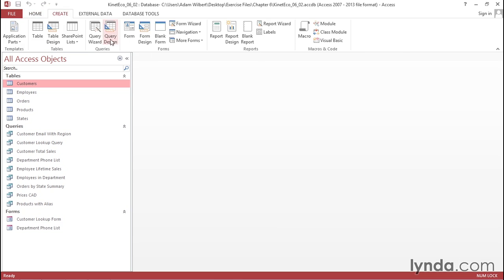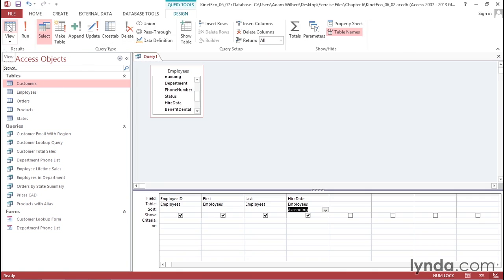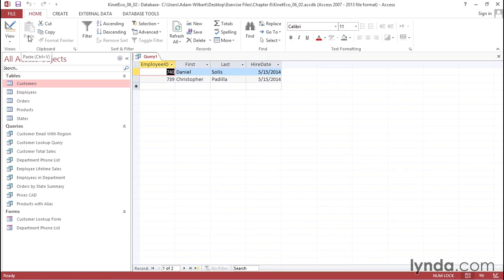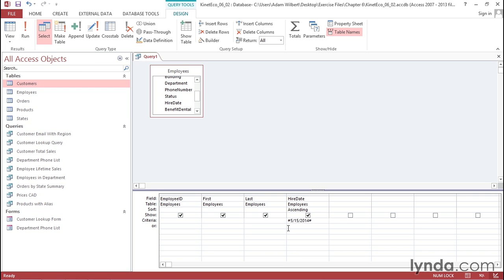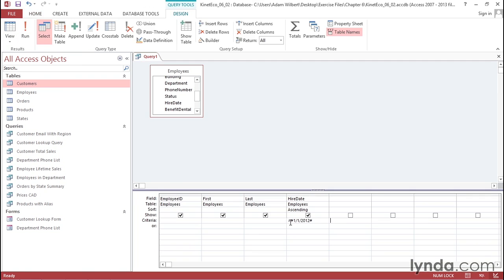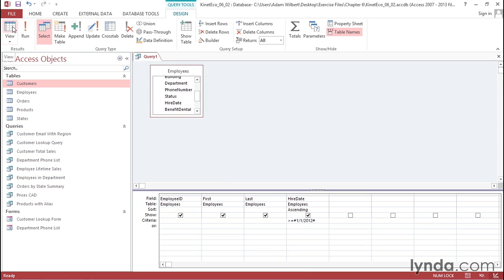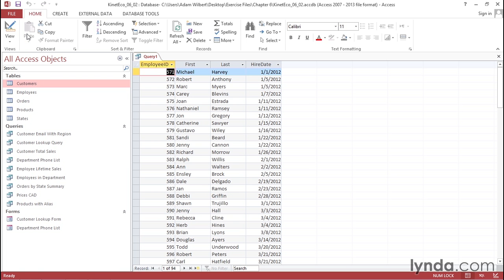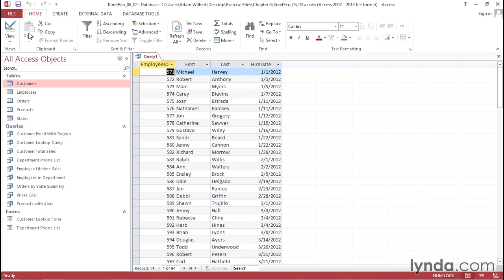06_02-DateRange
06_02-DateRange